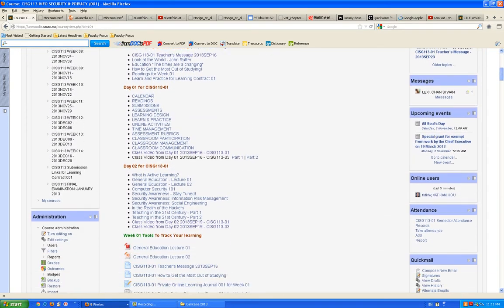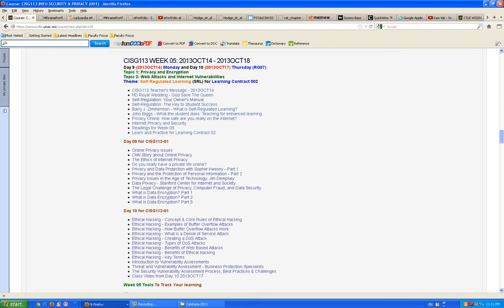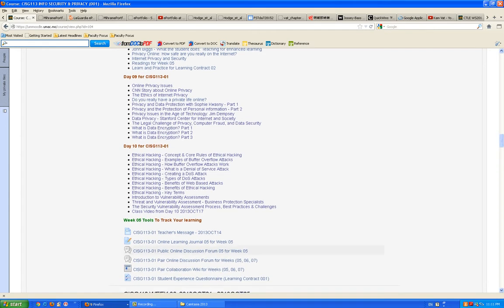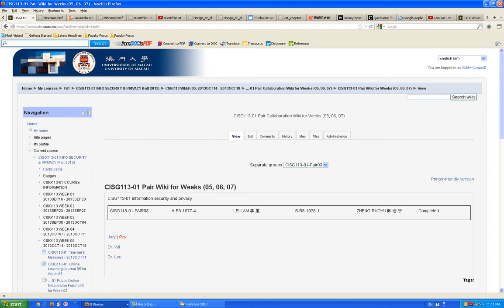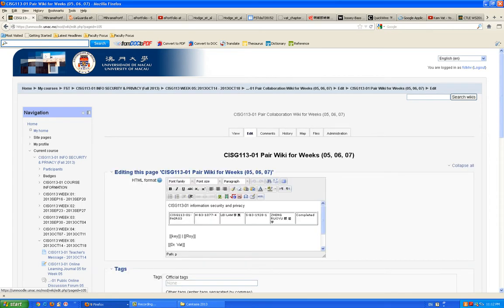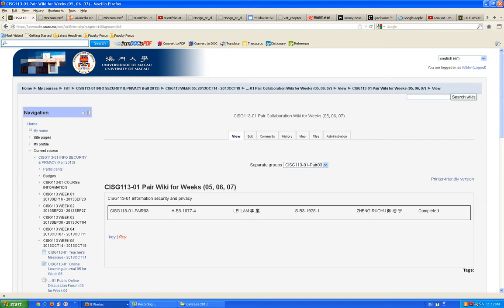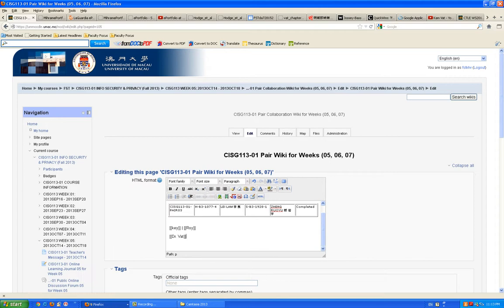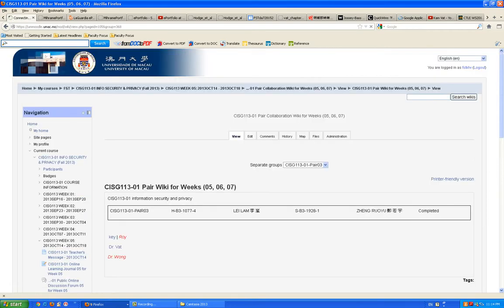CTLE FLC2013 Demo Video 2013OCT30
FLC Demo Video (Moodle 2.5 Wiki Example) for "Flipping Your Classes" meeting on 2013OCT30, created with Camtasia Recorder in about 5 minutes (one take) for CISG113-01 on 2013OCT29 11:31 pm.